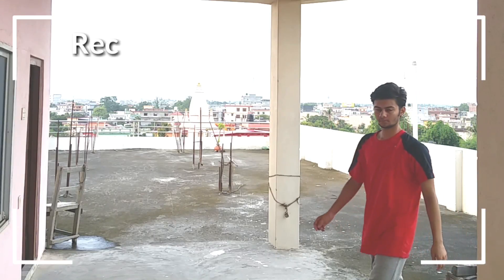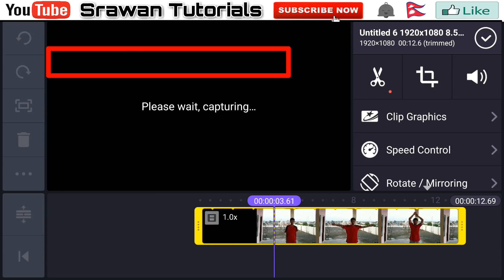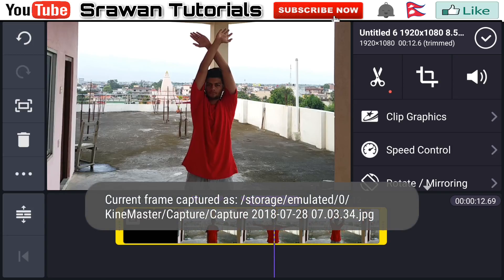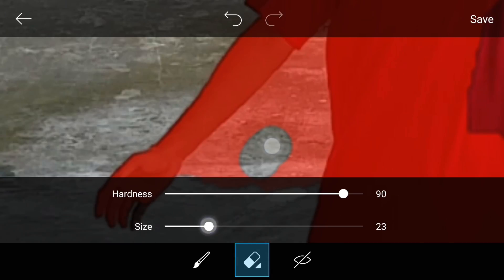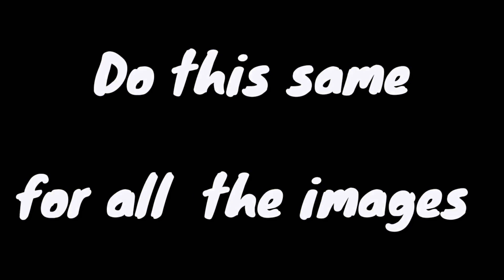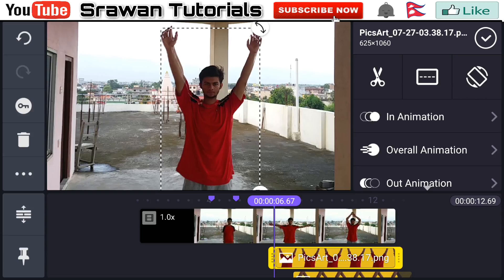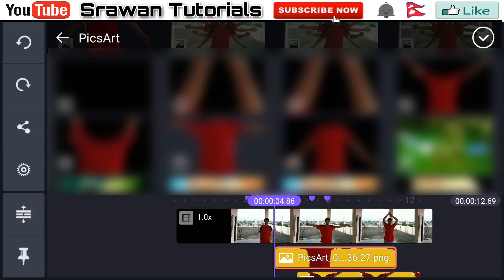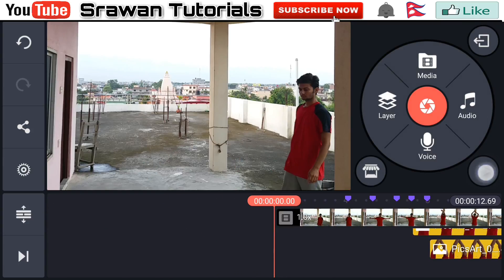Human arm tree effect in kinemaster pro [ In english ]2018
🔮Hey whats going up guys welcome back to my channel Srawan tutorials.In this episode guys I am going to to showing you how can you achieve  this cool looking multiple hands effect inside the kine master and picsart.If you guys got any problem then you are free to comment below in comment section.

🎵🎶Background music
▶Let_s_Go_Home

~Srawan tutorials.